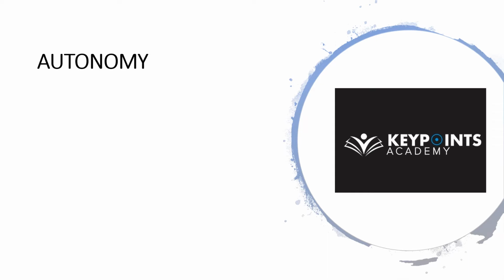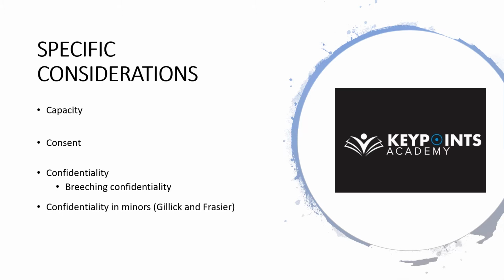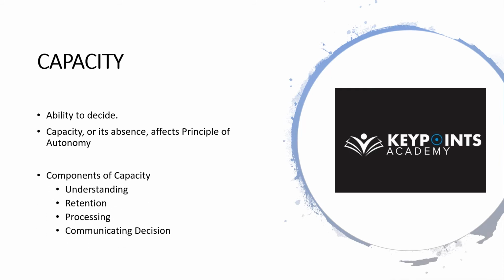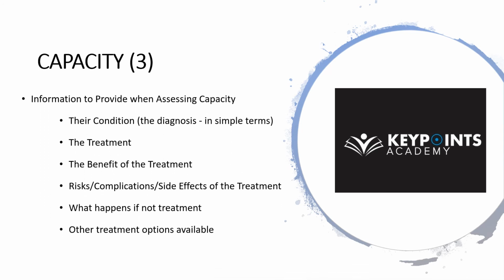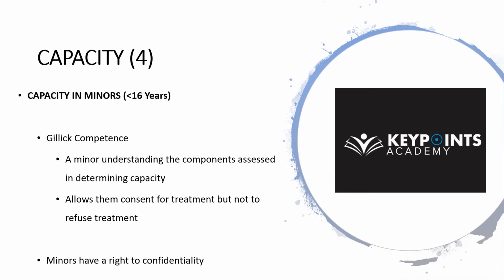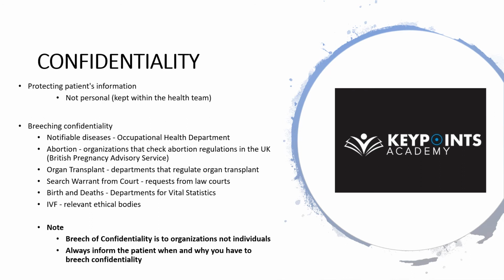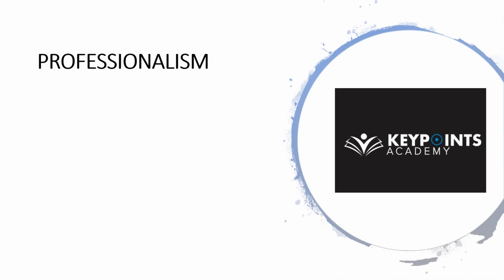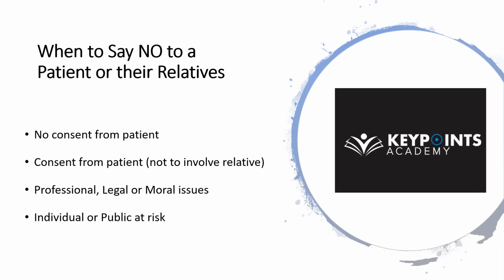BASIC MEDICAL ETHICS